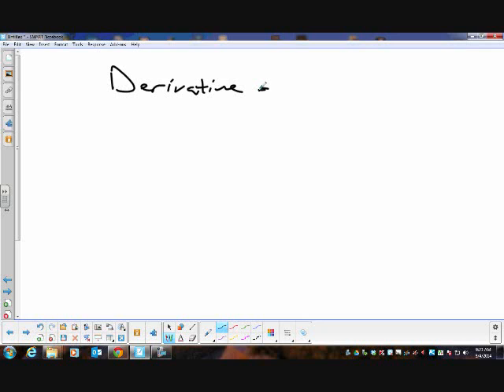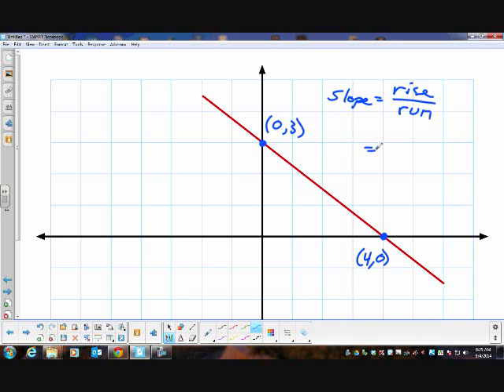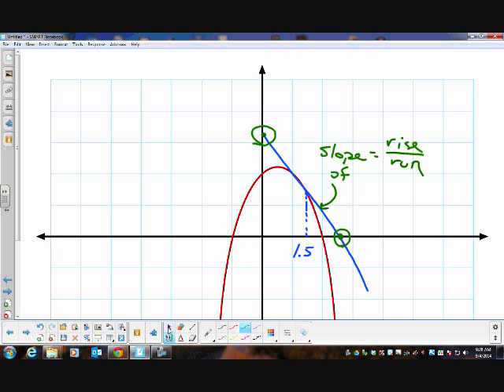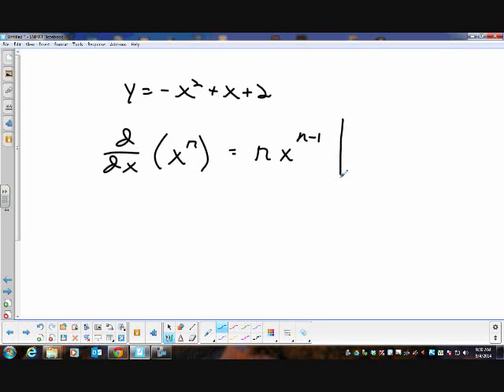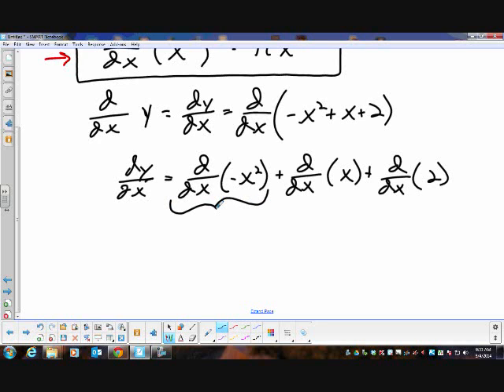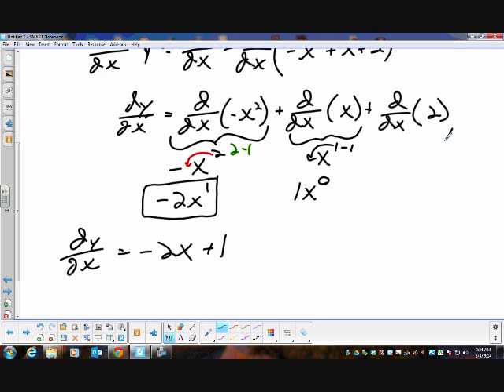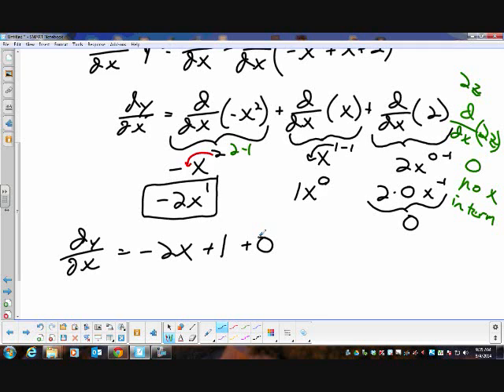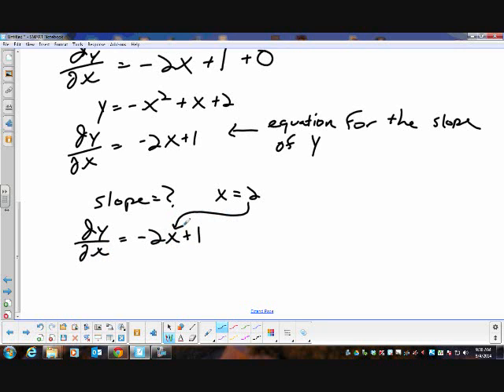Introduction to Derivatives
Physicks by Epperson, An introduction to what a derivative is and how to determine the derivative for a simple function.